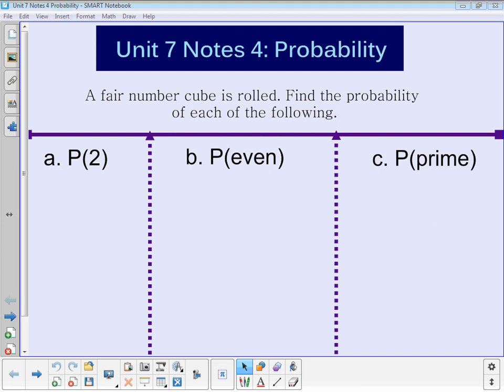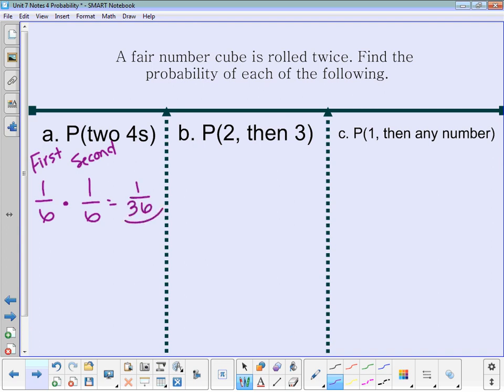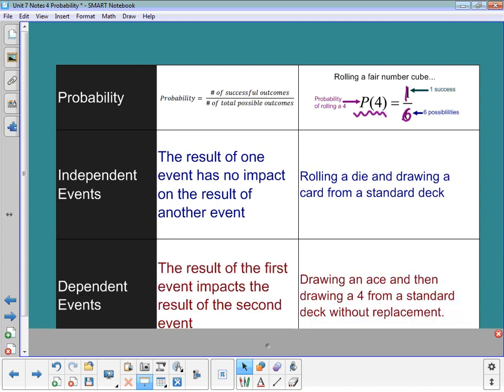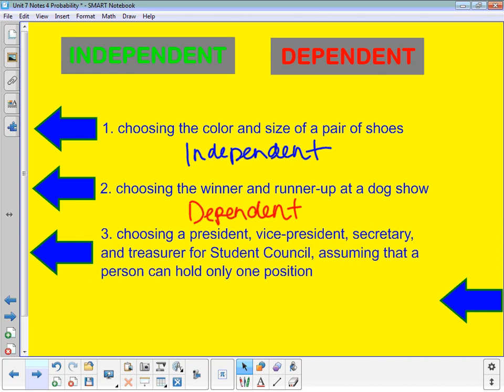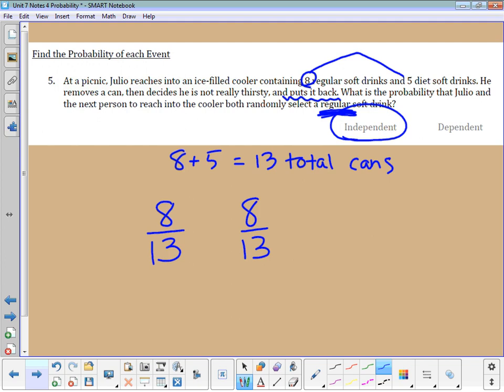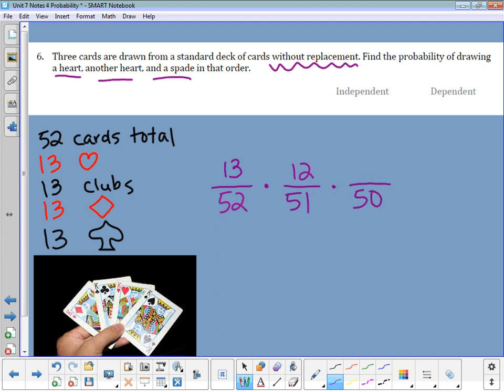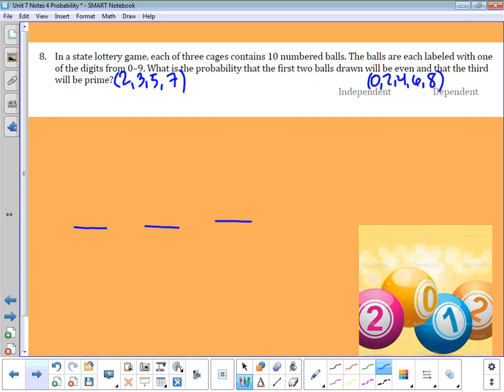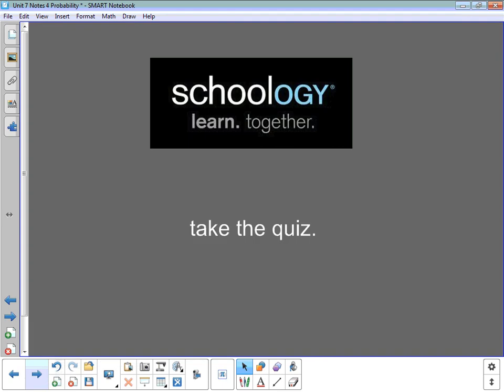Unit 7 Notes 4: Probability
Check here for all of Mrs. Johnson's Intermediate Algebra and Algebra 2 videos. Farmington High School, Farmington, MN.